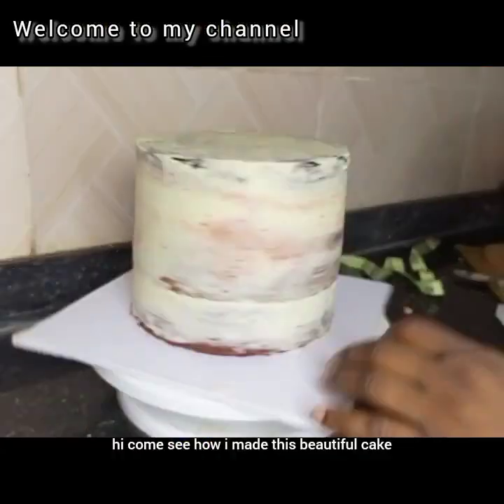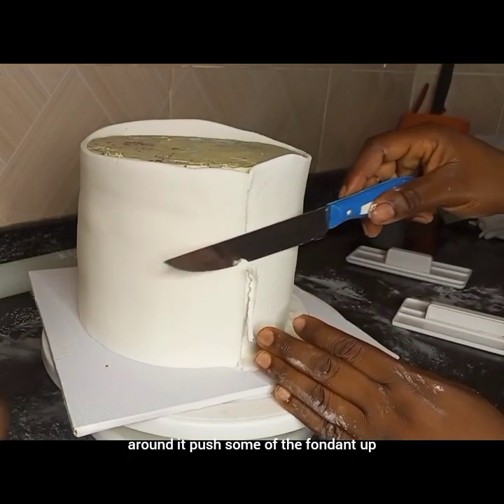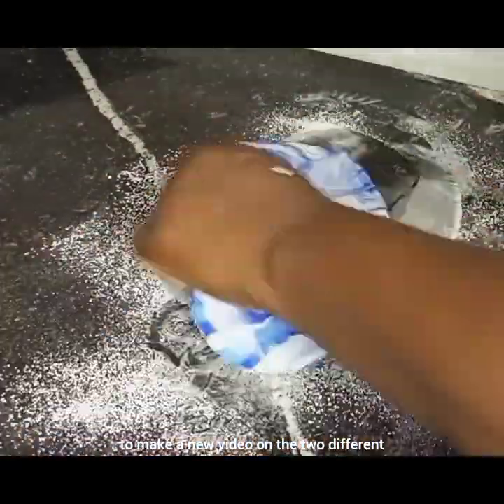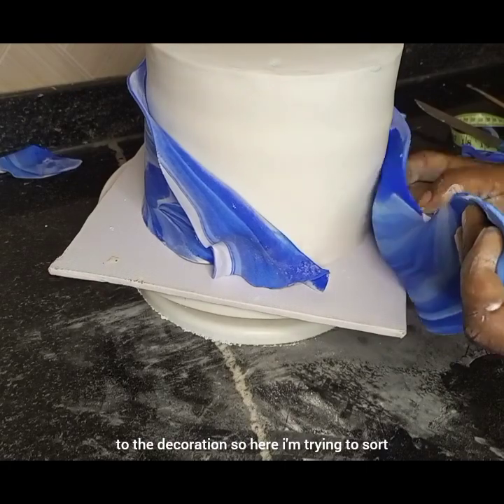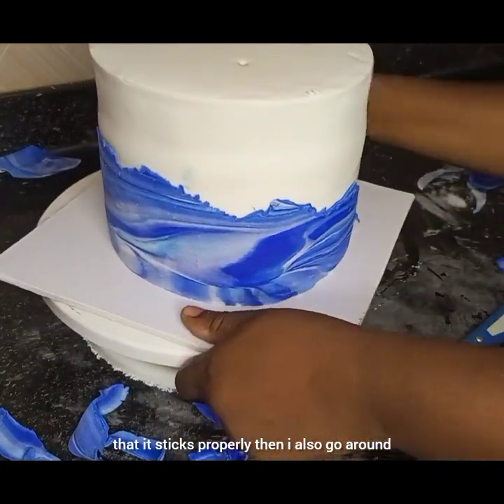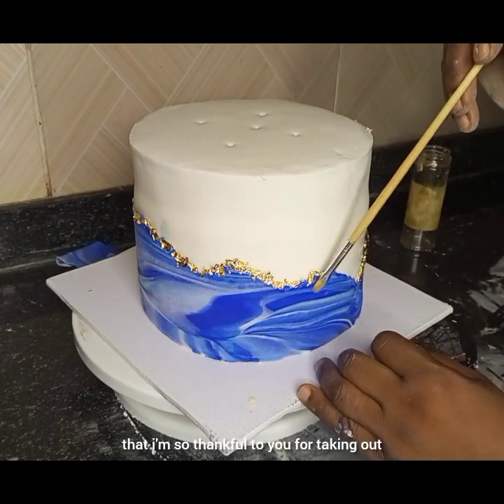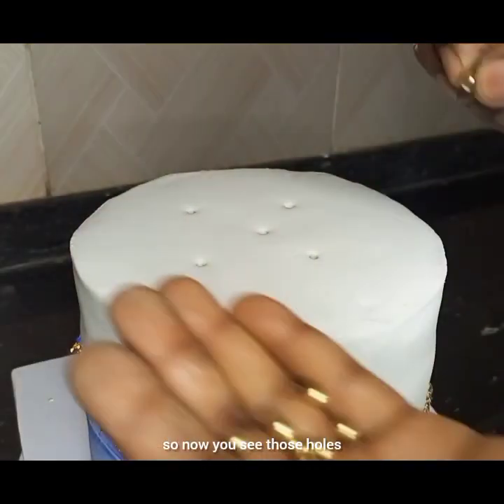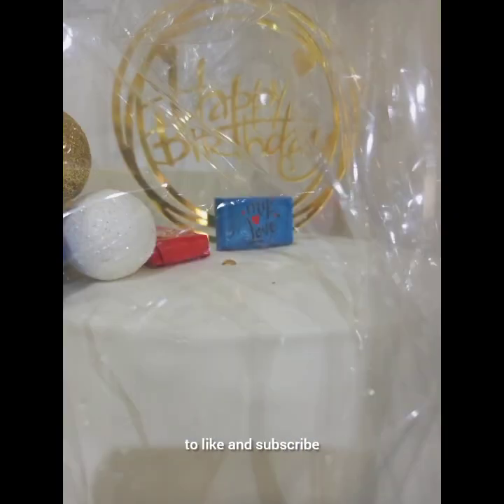Fondant Cake Decorating Techniques |How to make a Fondant Birthday Cake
Hello Fam! today, I will be showing you some  fondant cake decorating techniques using this fondant cake video . So, if you want to make a fondant birthday cake for yourself or family member or for a client, then, this video is for you. please support me by watching to the end, clicking the like button, dropping your questions, comments in the comment section and Subscribe if you would love more videos from me.

THANK YOU 🙏💕🙏💕🙏💕Fondant cake decorating techniques how to use fondant#fondantcakedecoratingtechniques